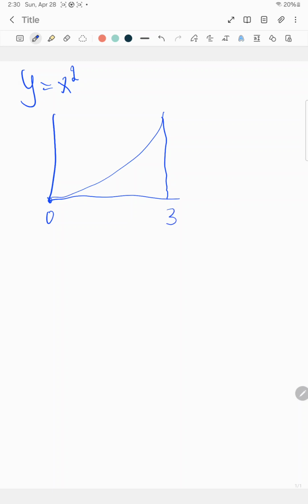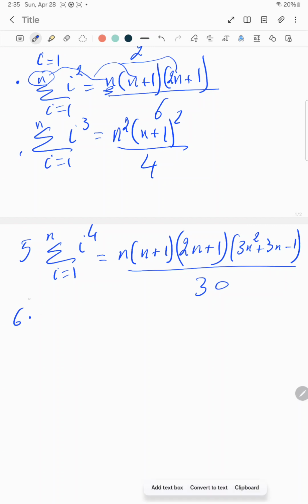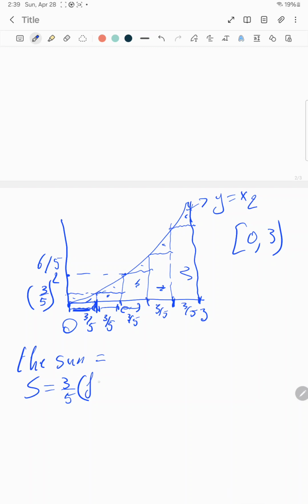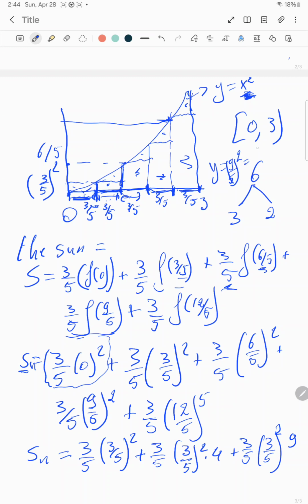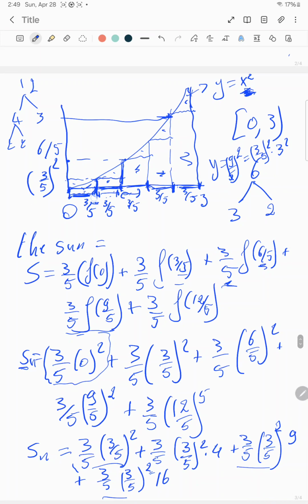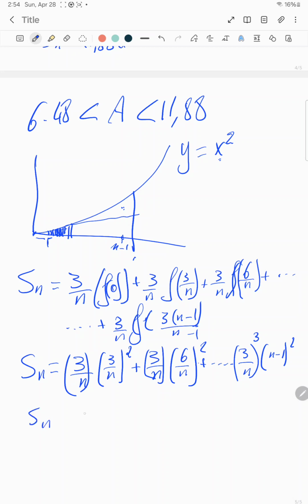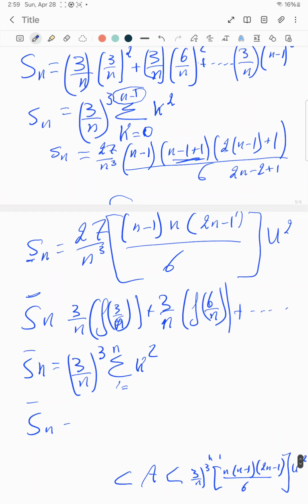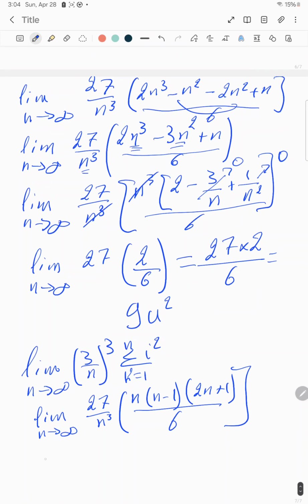Calculus 2 - Area Under The Curve (Explanation + Example)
Integral Calculus Full Explanation Finding the area under the Curve with Example (Video 1)